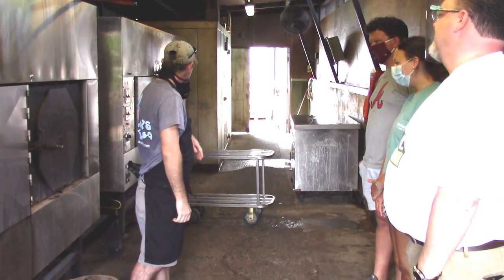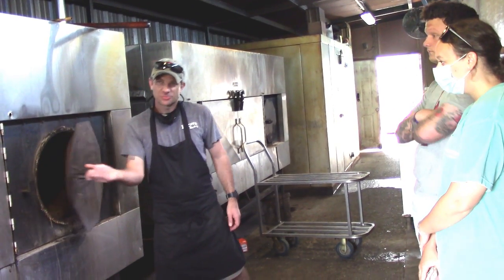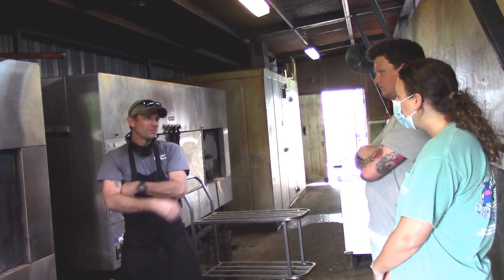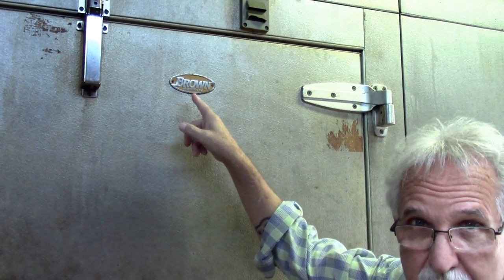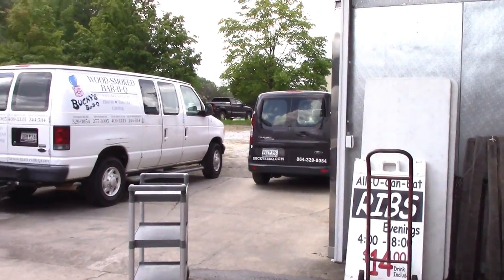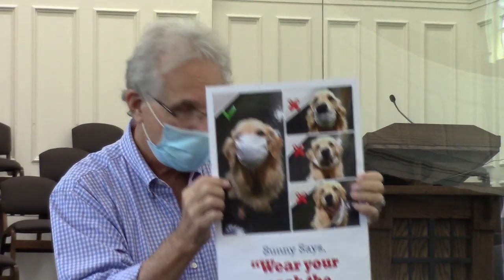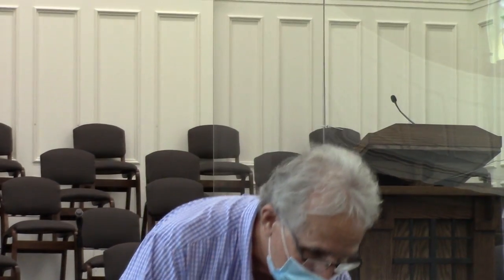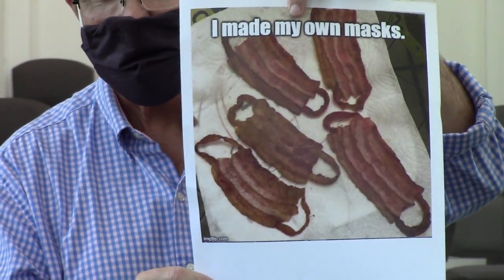"Where in the World" Sept 8 20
Join us each Tuesday at 2 p.m. for "Where in the World is Rev. Rod?"